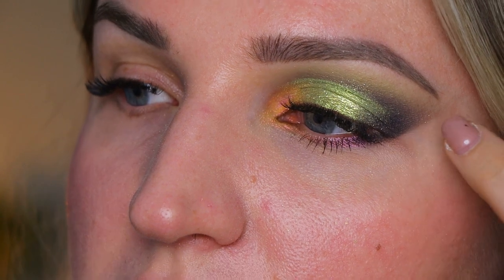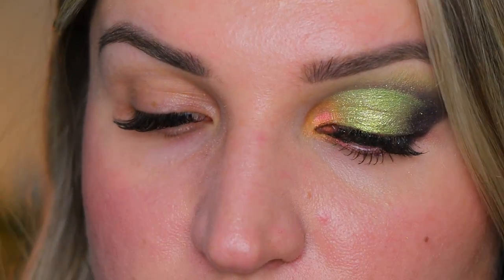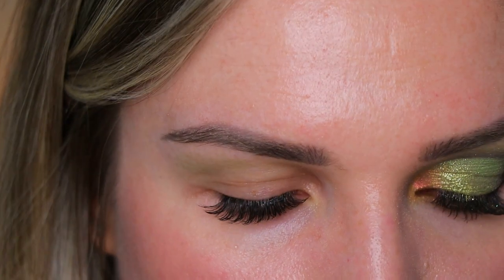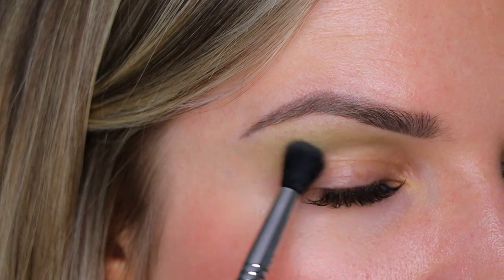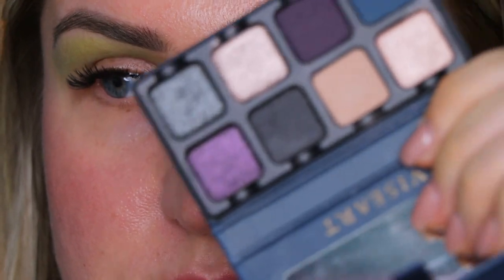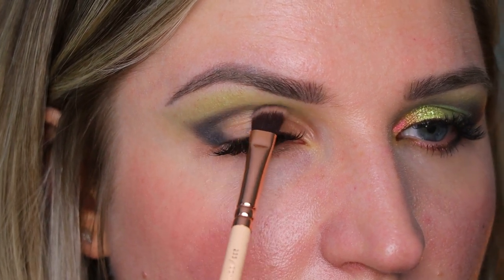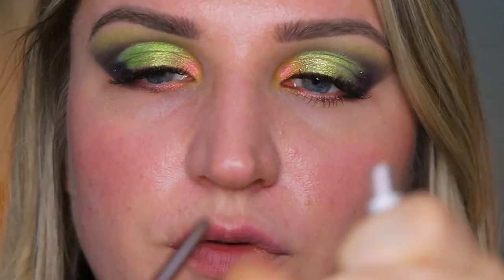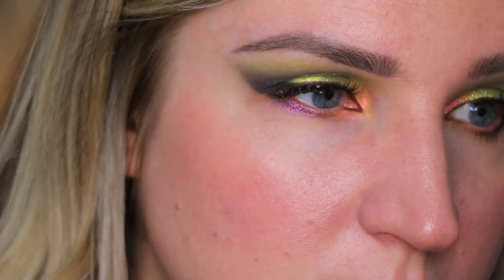Eyeshadow tutorial | Tammy Tanuka inspired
Hello lovely friends, in today's video I got inspired by Tammy Tanuka and I wanted to give you an eyeshadow tutorial about how I created this eyeshadow look as you see in the thumbnail photo on my deep set eyes.
The brand Tammy Tanuka has the most beautiful eyeshadow and sometimes my hands get itchy and I want to film an eyeshadow tutorial even though the word 'tutorial' scares a lot of people :D.

-10% by using code ULI at the checkout.